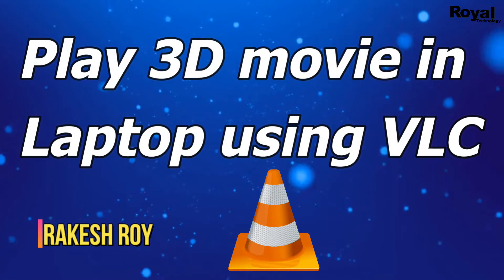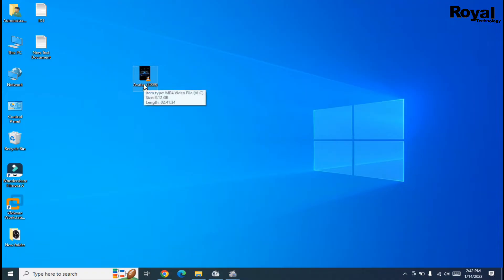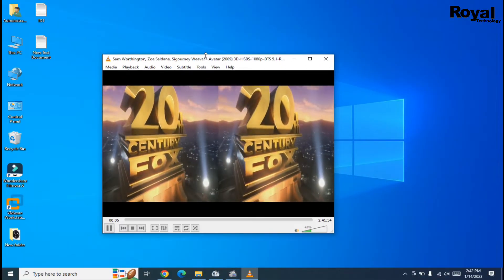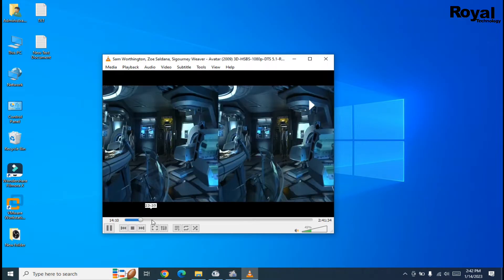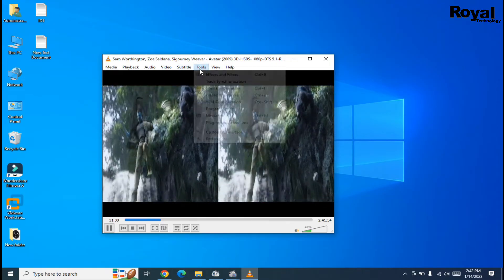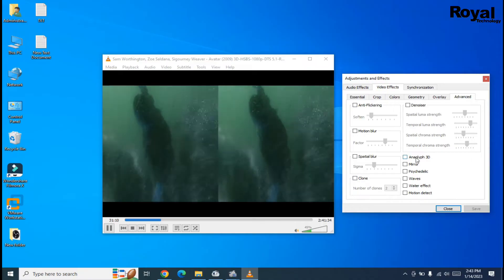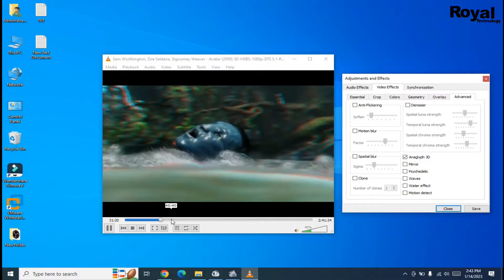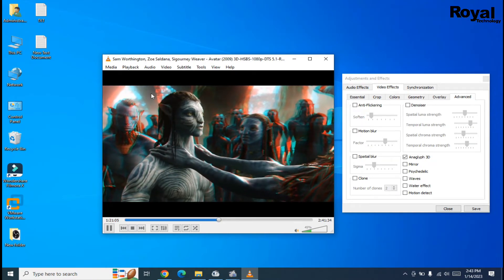How To Watch 3D Movie In Laptop And Desktop Using VLC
In this video we will show you how to play 3D movie in Laptop and Desktop using VLC.

Your Questions
1) How To Play 3D Movie In Laptop And Desktop Using VLC
2) How to play 3D movie in Laptop using VLC Media Player
3) Watch 3D movies using VLC in your own Windows PC
4) Watch 3D movies on PC using VLC Media Player
5) How to watch 3D movies in VLC Player
6) HOW TO WATCH 3D MOVIES ON YOUR TV
Canon EOS 200D
2nd Canon M50 Mark - ​
50MM LENS
CAMERA TRIPOD